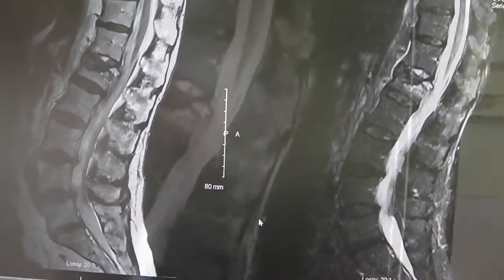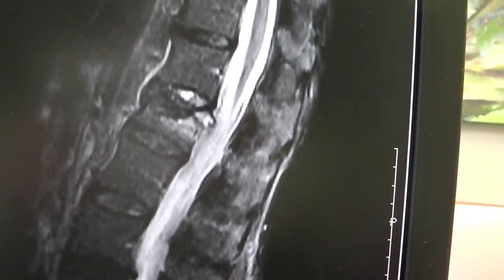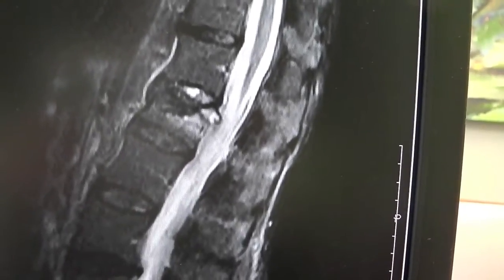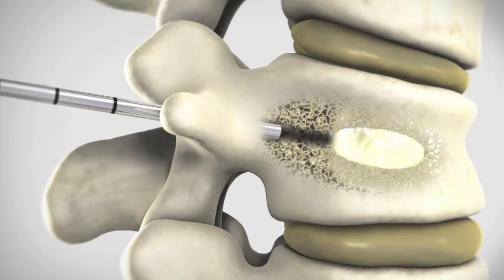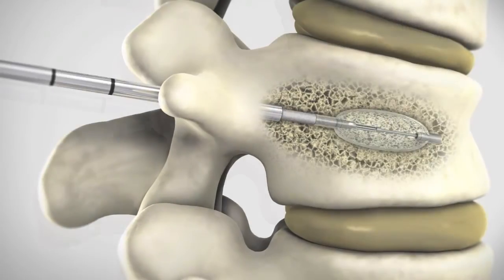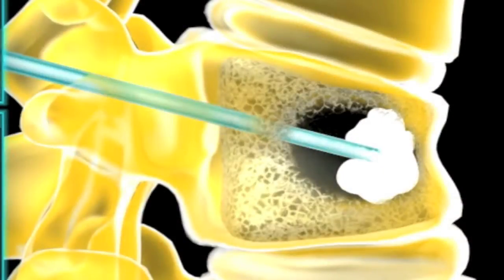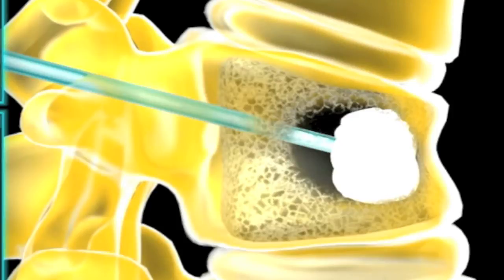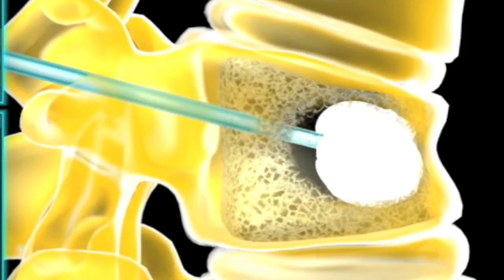Kyphoplasty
Patient Jo Anne Basanez and   Neurosurgeon Justin Owen discuss the use of kyphoplasty to repair Jo Anne's lumbar fracture.  culicchianeuro.com